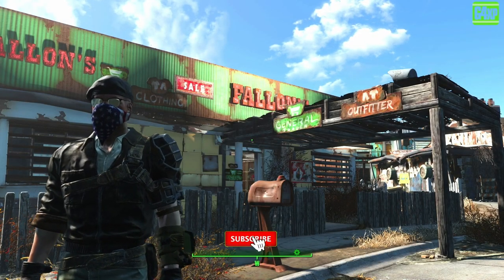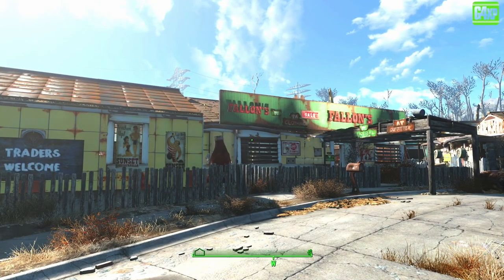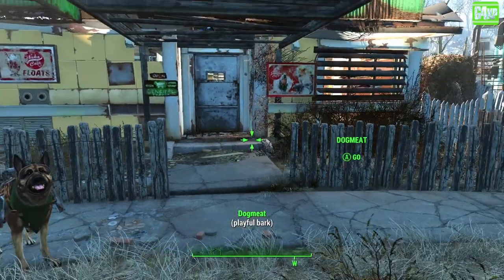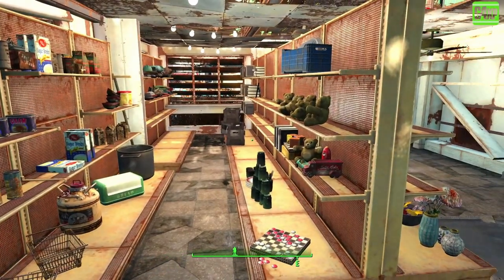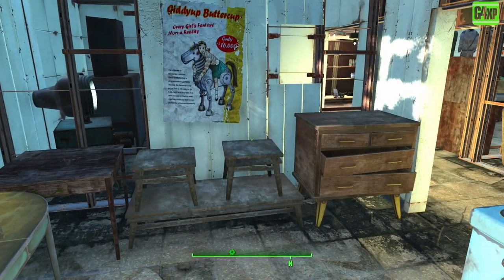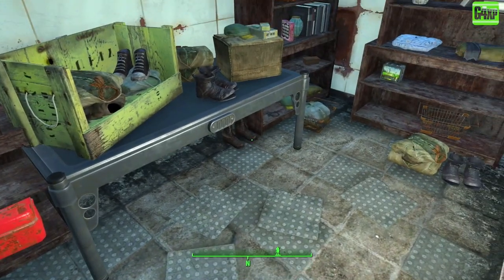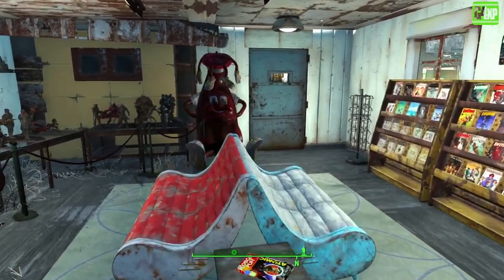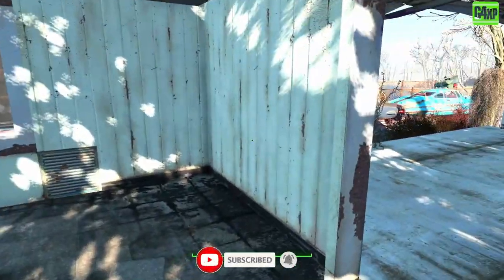FALLOUT 4 | SANCTUARY TRADING POST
Need to add a Trading Post to Sanctuary Hills why not use one off the abandoned houses??

Gaming 4 XP has over 2500 + hours in Fallout 4 and various other Bethesda games.